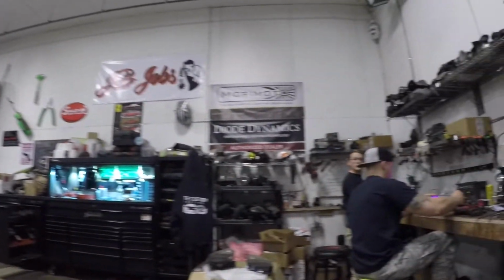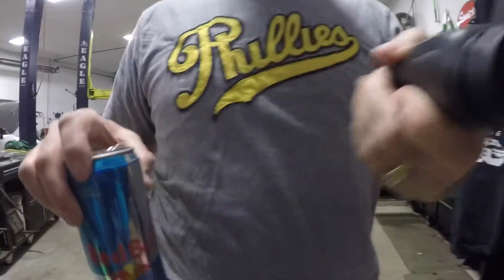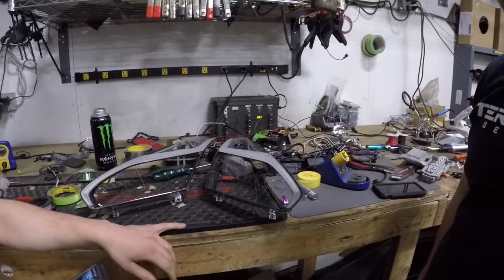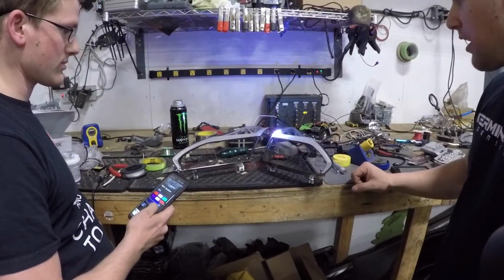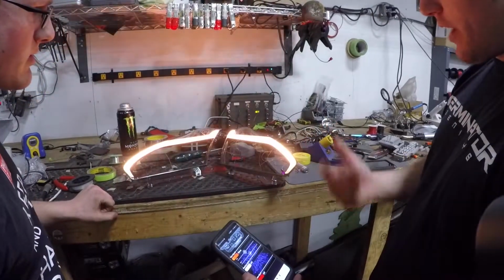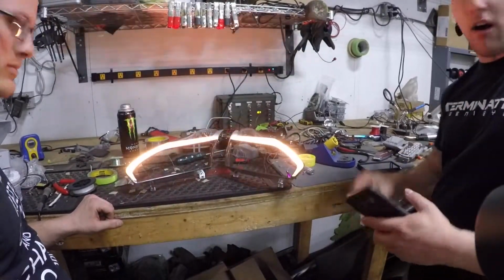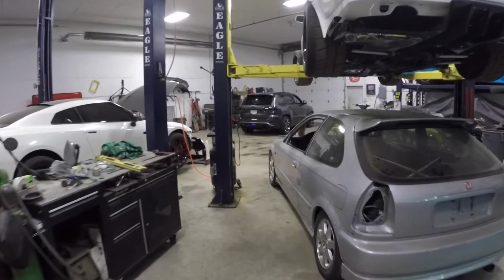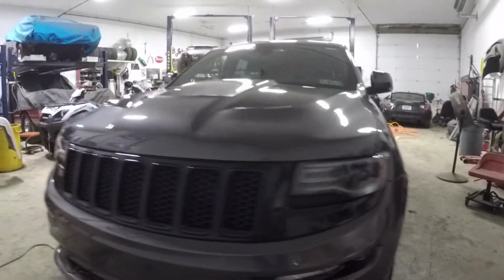Elite Custom Lighting - Project Godzilla!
Stopped by to see Brian at Elite Custom Lighting today to talk about our upcoming DRL Board install, and got a chance to see their GT-R project up close. Wow. Amazing work. This car is gonna look great when it's done.

To contact Brian at Elite Custom Lighting visit his website at